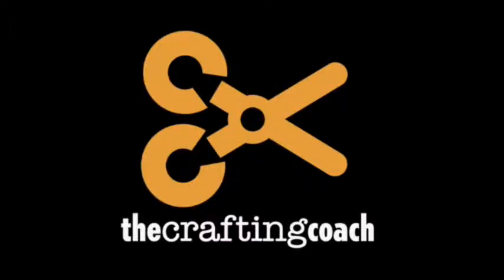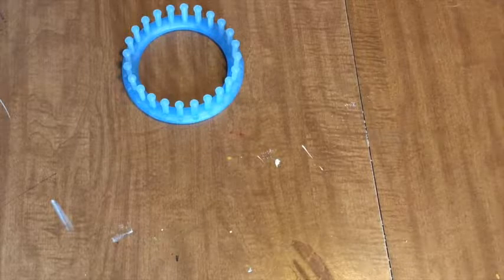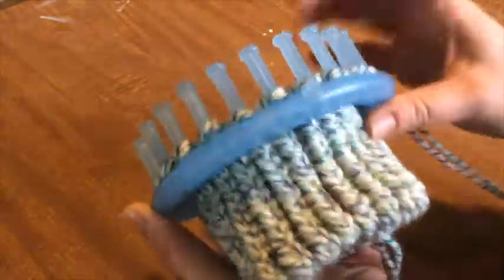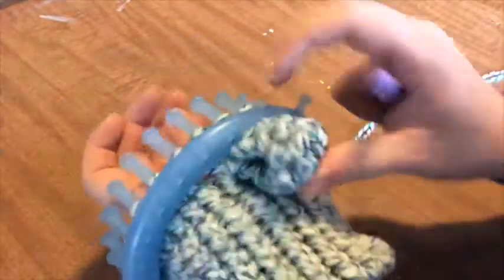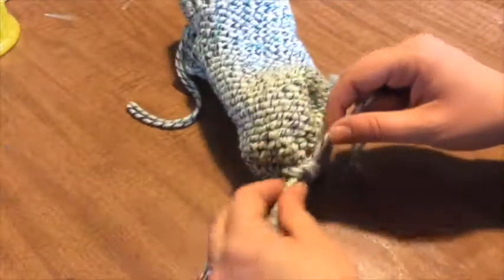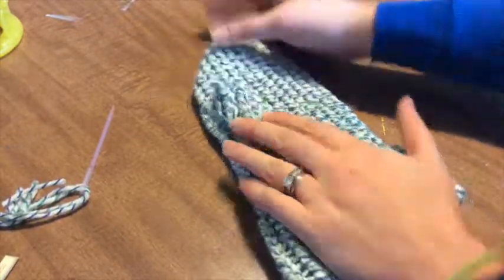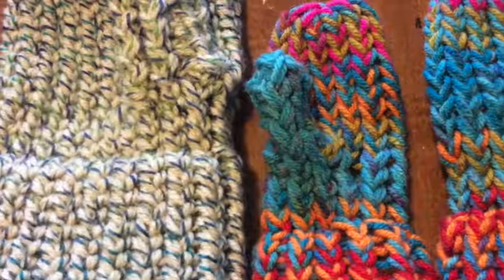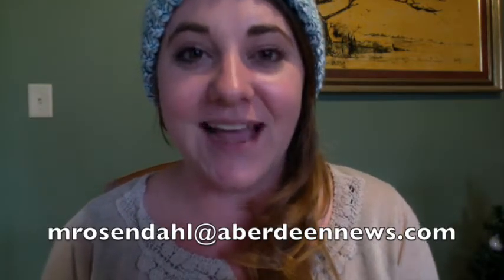The Crafting Coach: Knitting mittens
By popular demand, take a look at a brief tutorial on how to knit your very own mittens! The complete set can be made in a couple of hours and it's something that everyone can do!